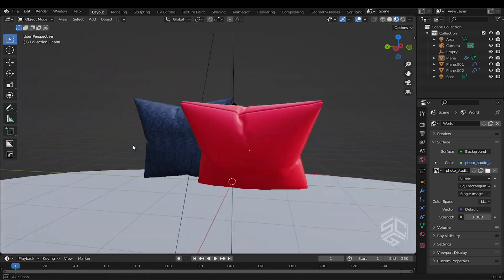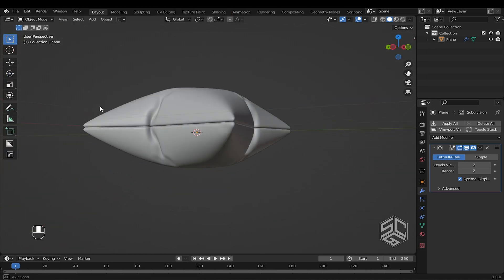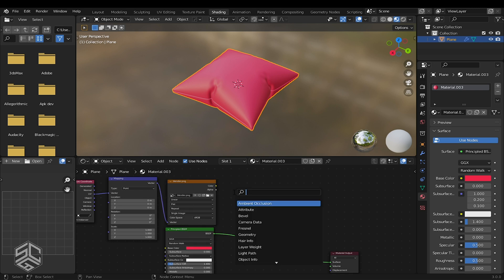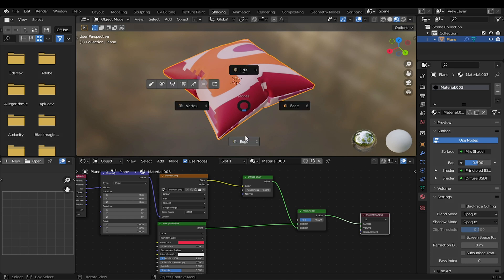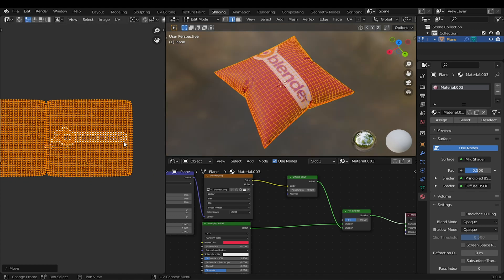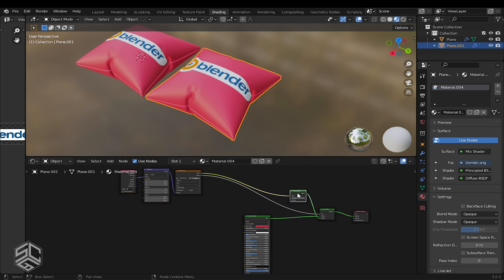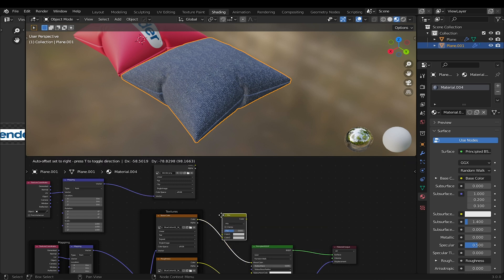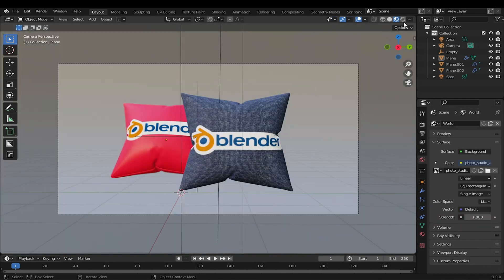How to add DECALS and LOGOS in ANY model (Blender Tutorial)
Adding Decals and Logo to any object.

Here is a Tutorial which show how to Adding Decals and Logo to any object on blender by using simple method of combine texture.

00:00:00 Intro
00:09:29 Texturing